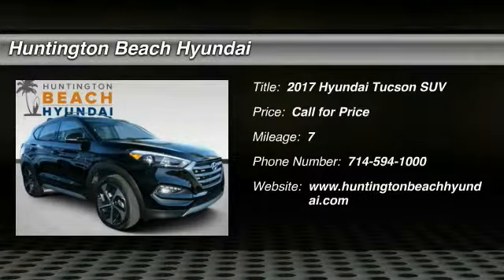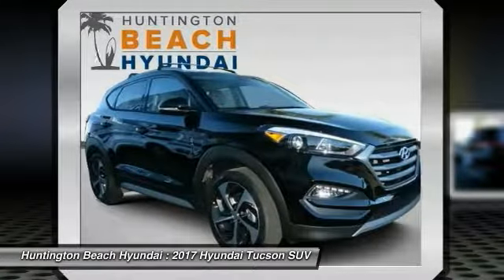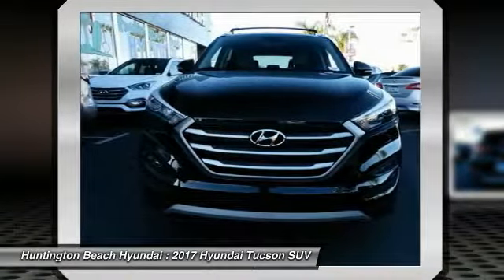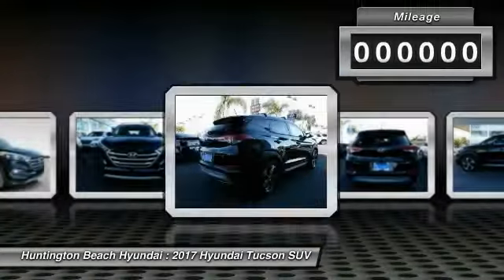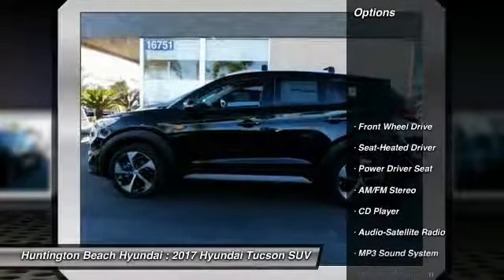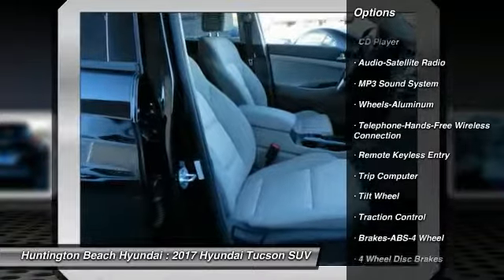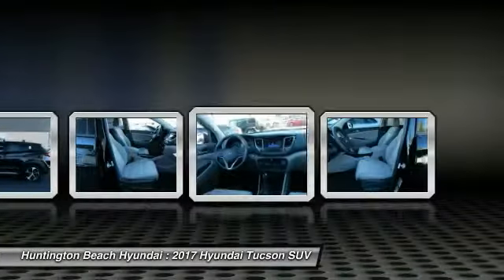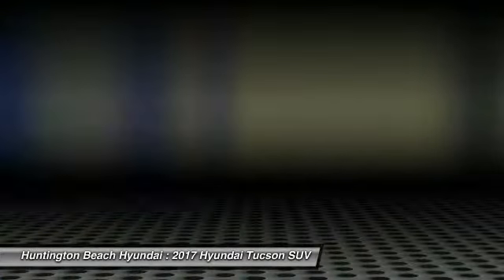2017 Hyundai Tucson Huntington Beach CA 17B88964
2017 Hyundai Tucson Sport

16751 Beach Blvd.

2017 Hyundai Tucson Sport 1.6L I4 DGI Turbocharged DOHC 16V ULEV II 175hp FWD 7-Speed Automatic 30/25 Highway/City MPGbrbrAwards:br  * 2017 IIHS Top Safety Pick